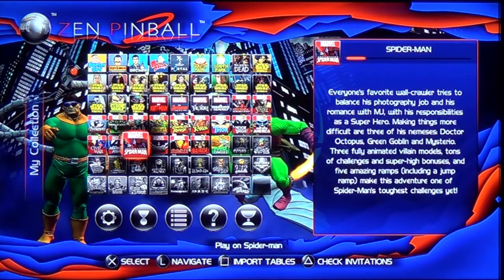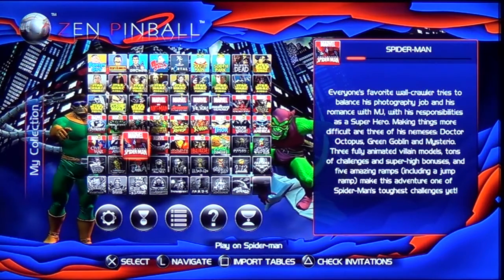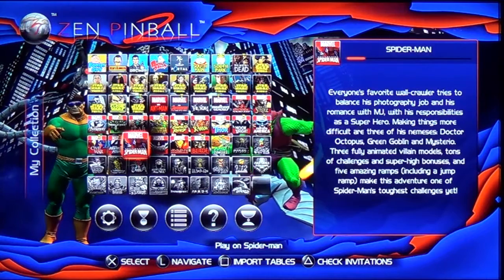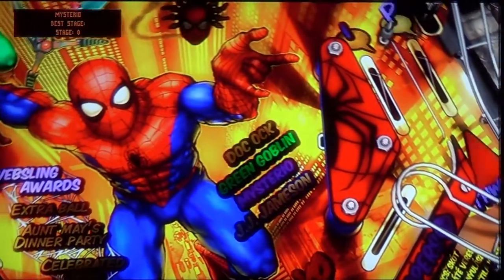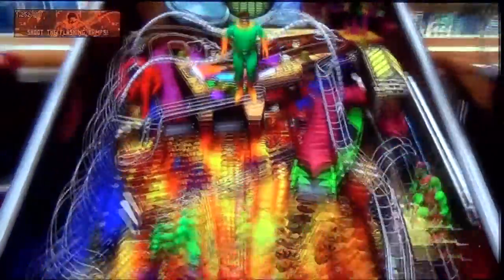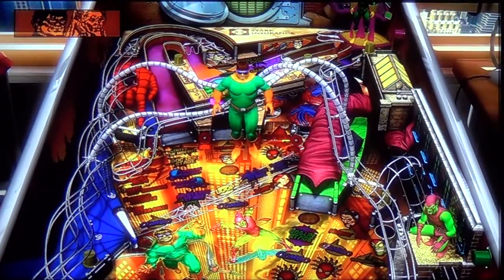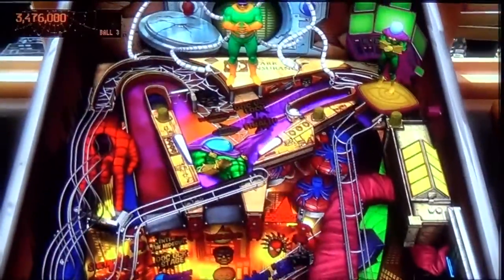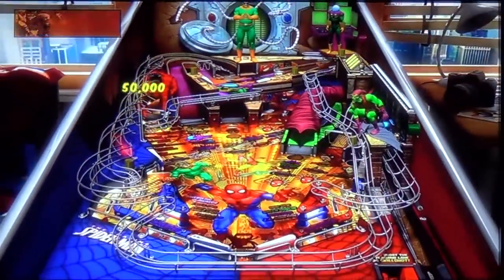Spider-Man Pinball! (Zen Pinball 2) - Hammer Brothers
That deaf, dumb, and blind spider sure plays a mean pinball.